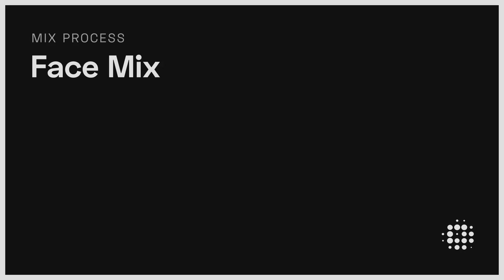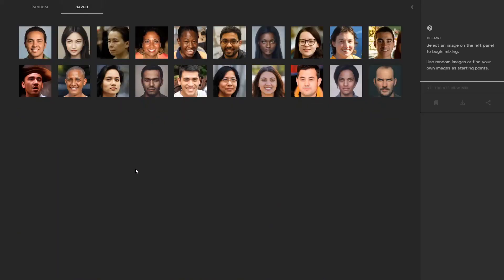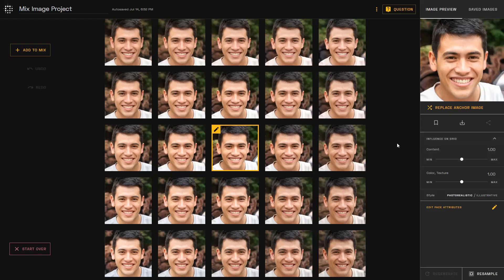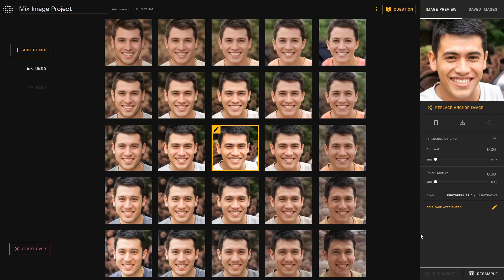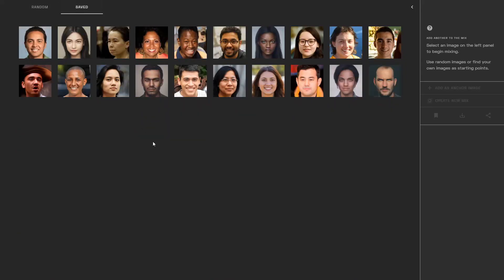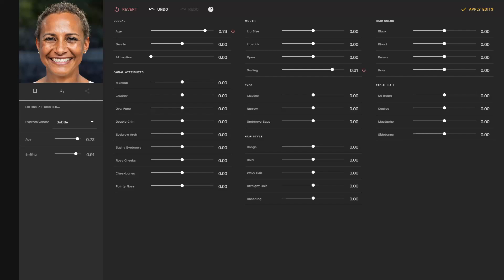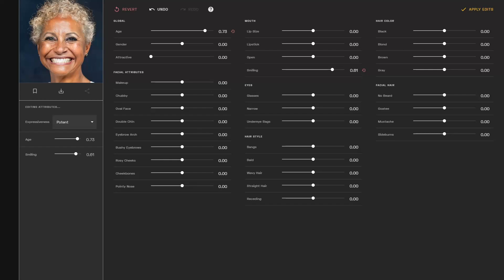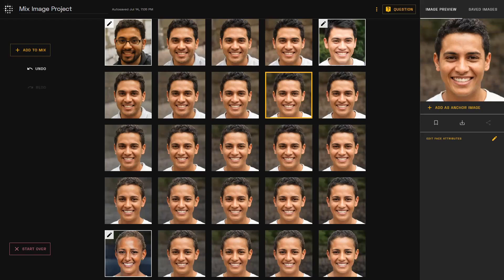Playform FaceMix Tutorial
How to use AI to generate and manipulate faces using Playform.  Find faces you're interested in, mix together to create new ones with ultimate fine control. Mix photorealistic and/or illustrative faces and edit face attributes to create any desired effect. Attributes you can control includes age, gender, attractiveness, mouth shape, hair color and style, facial hair, and many others.